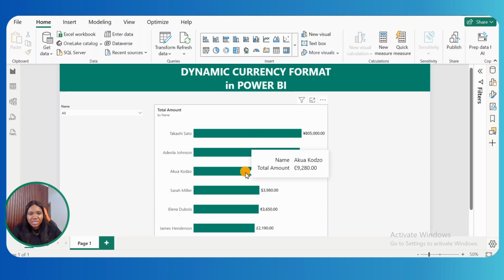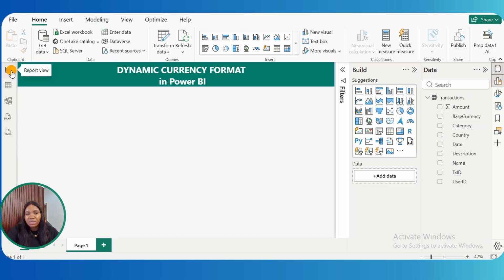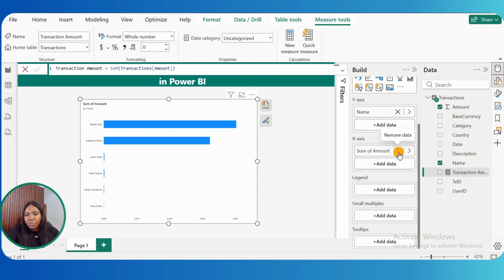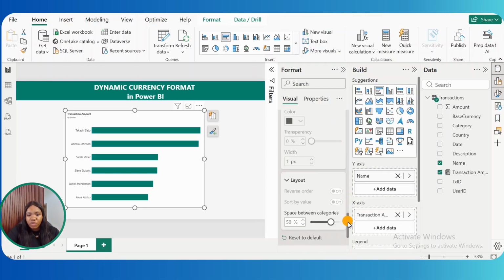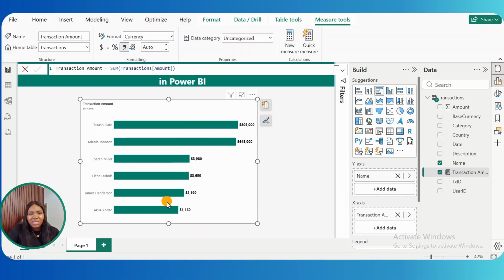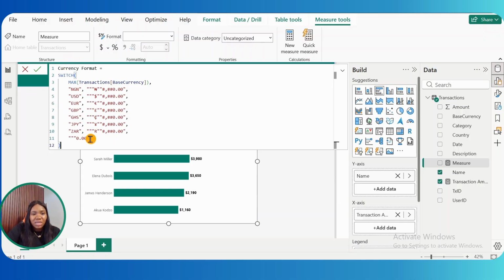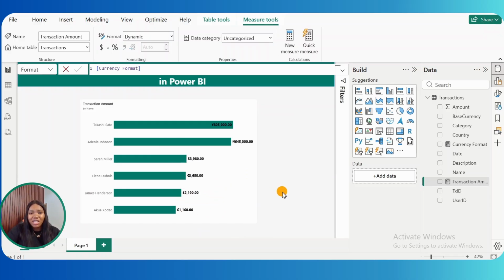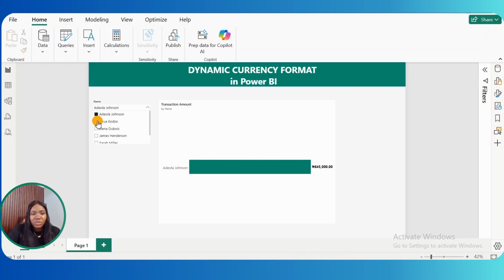💡How to Show Dynamic Currencies in ONE Power BI Visual | NO CONVERSIONS!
Stop confusing your global users with messy currency conversions! ❌

In this tutorial, I'll show you how to display multiple local currencies ($, ₦, £, €, ¥) on the EXACT same Power BI bar chart visual simultaneously with ZERO exchange rate tables.

In this step-by-step tutorial, you will discover how to leverage Power BI's built-in Dynamic Format Strings to handle regional formatting row-by-row. Whether your dashboard is completely unfiltered showing all global metrics at once, or isolated to a single user profile, the currency symbols adjust natively.

No complex DAX exchange rate tables, no performance lag, just a clean, localized user experience when slicing by country or user profile.

⏱️ TIMESTAMPS:
0:00 - Intro
0:39 - Dataset Preview
1:02 - Building the Bar chart visual
4:02 - The Secret DAX Formula for Dynamic Formats
5:04 - Applying the Dynamic Currency Format
6:32- Outro

How does your organization currently handle multi-currency reporting? Are you using exchange rates, or do you prefer the zero-conversion method shown in this video? Let's discuss!

🚀 Enjoyed this Power BI trick?

Primary Search Keywords
Power BI dynamic currency symbol, Power BI multi currency dashboard, Power BI dynamic format string measure, Power BI tutorial for finance, no conversion multi currency Power BI, Power BI format string expressions.

Power BI finance app layout, DAX Selectedvalue format, Power BI localization tutorial, advanced power bi dashboard tricks, power bi dynamic measure formatting, power bi conditional currency symbol.